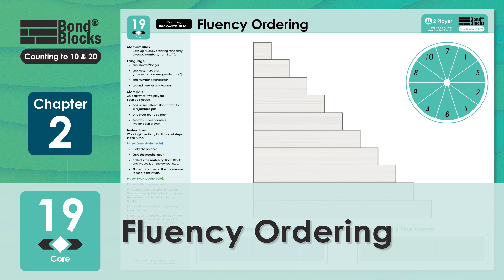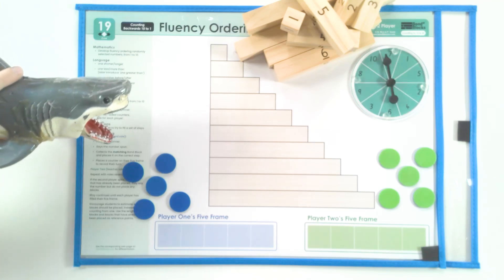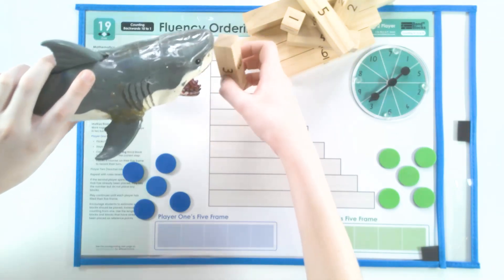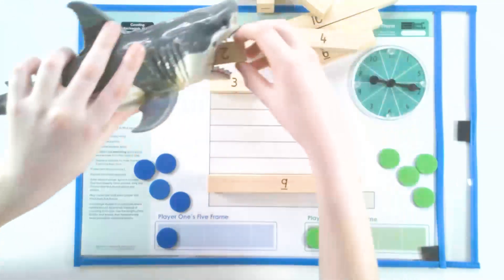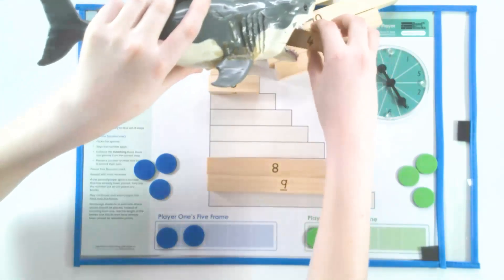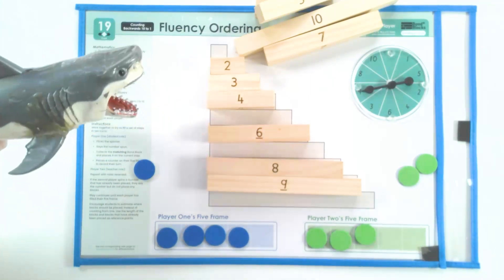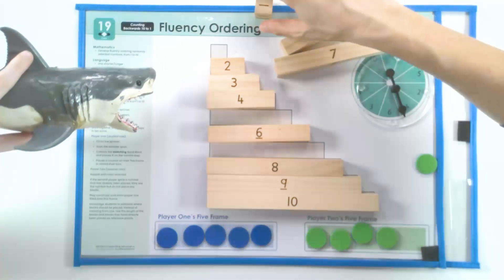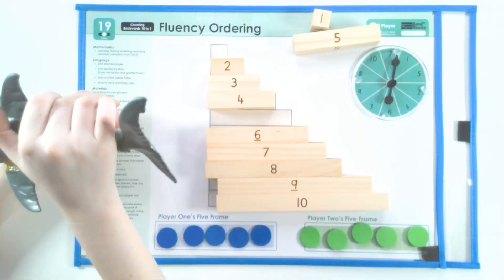19) Fluency Ordering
19) Fluency Ordering

0:00 Instructions
0:45 Turn 1 Modelled
1:11 Turn 2 Modelled
1:37 Turn 3 Modelled
2:00 Turn 4 Modelled
2:18 Turn 5 Modelled
2:45 Round Score